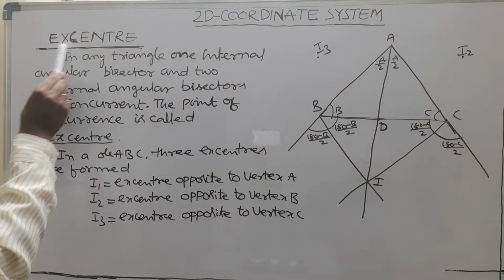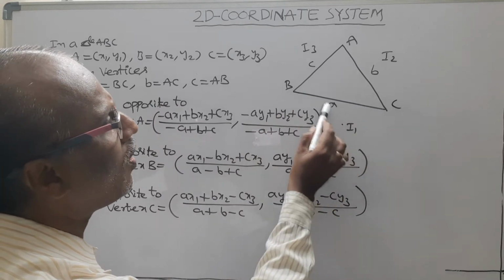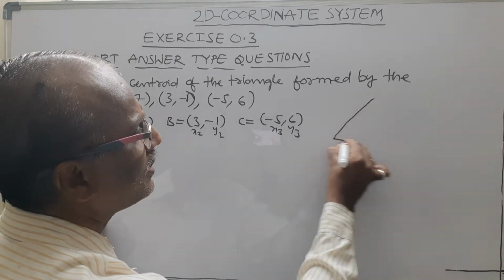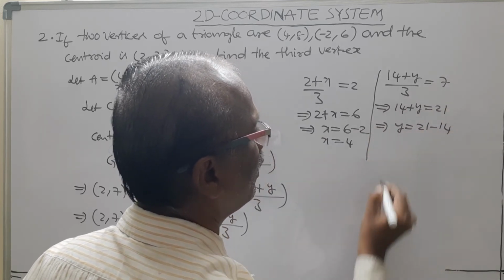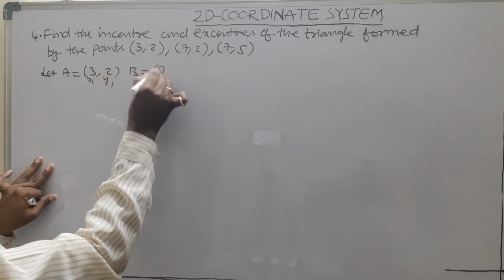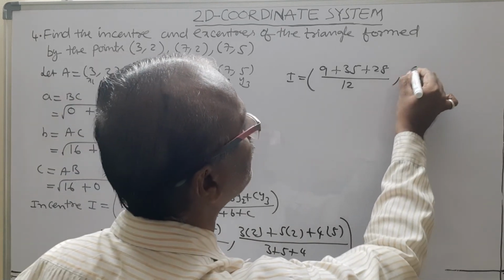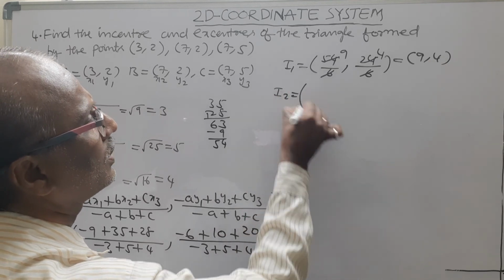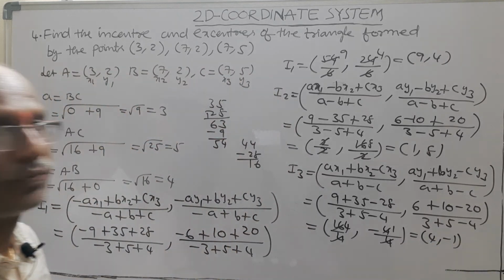2D-Coordinate System, Part-7